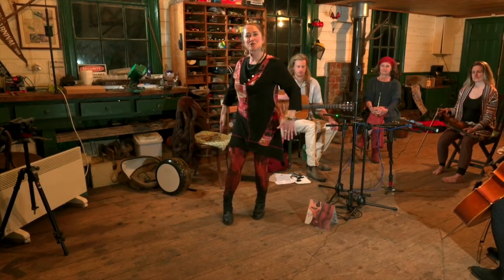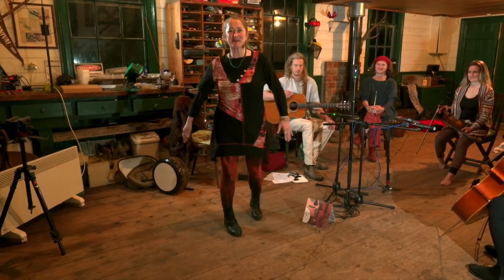Kingfisher Dance.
This is an original clip filmed of the Kingfisher Dance to Irish jigs
Original choreography and danced by Jacqui Dreessens.
Included is a new tune also composed by Joey Remenyi.

Band: TradJam of the Iron Bark
Jigs: Dusty Windowsills / Cliffs of Moher / Mid-Winter Jig (Joey Remenyi)
Videography: Enrico Santucci.

This video is one of 100 that were created and submitted for the exciting, uplifting @humansingeelong Online Expo 2020. We are so proud of our region and all the amazing Humans in Geelong and region. View other inspiring videos on our YouTube,
Humans in Geelong are a team of volunteers who tell diverse, positive stories of locals to inspire, connect and strengthen community. Follow us on: